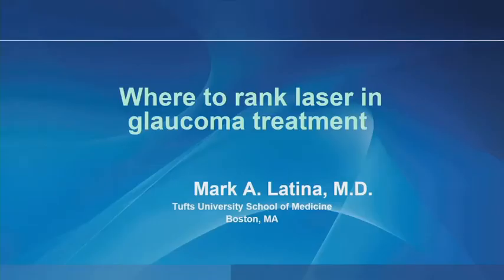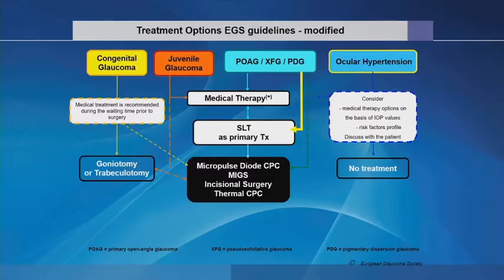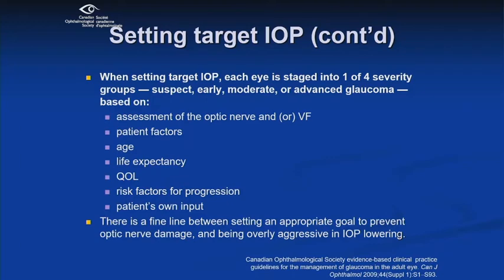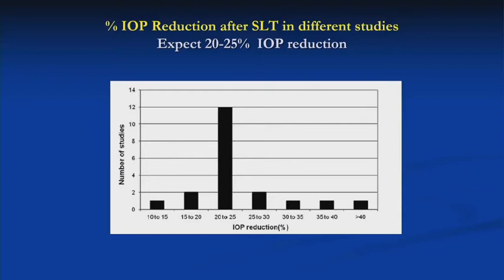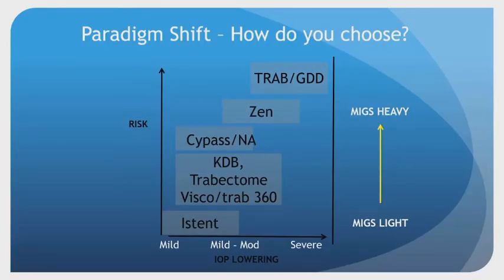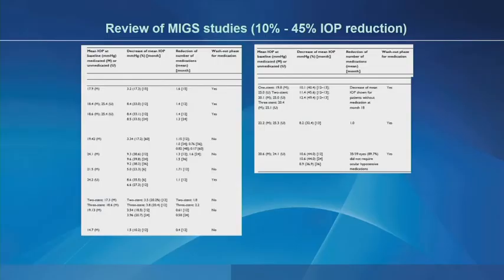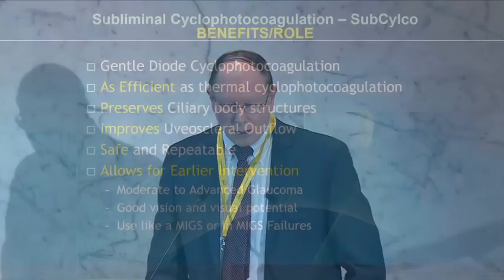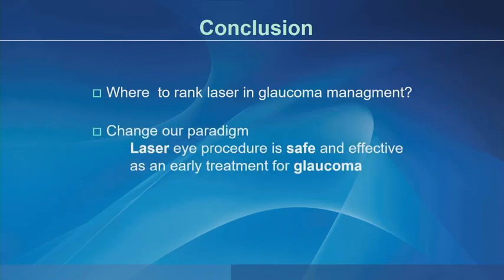Where should laser rank in the glaucoma treatment protocol?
Prof. Mark Latina